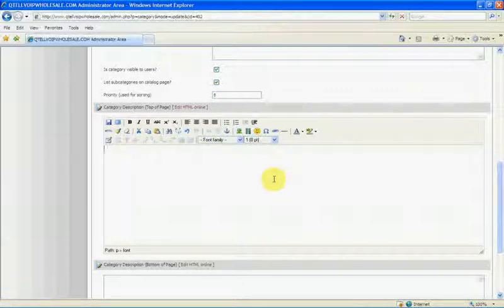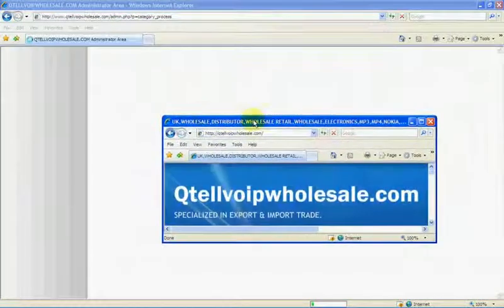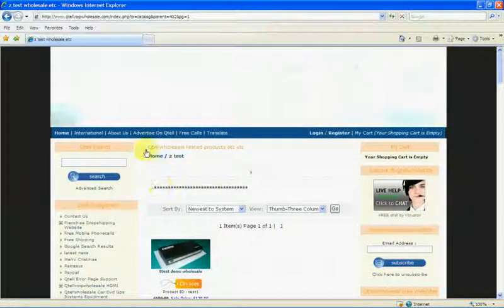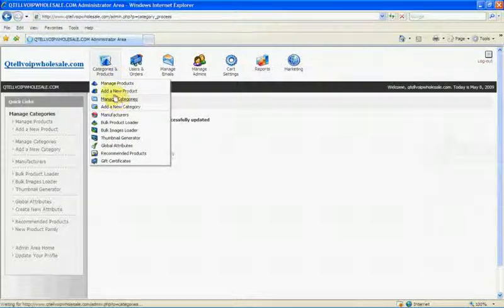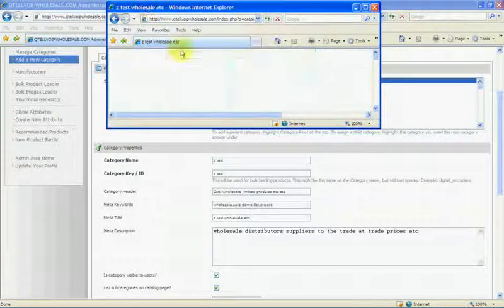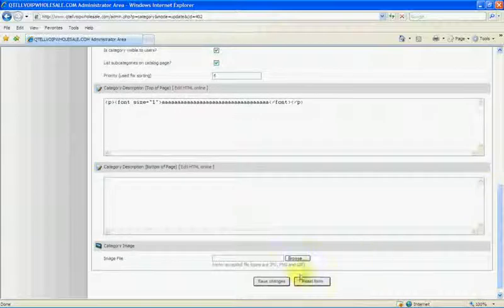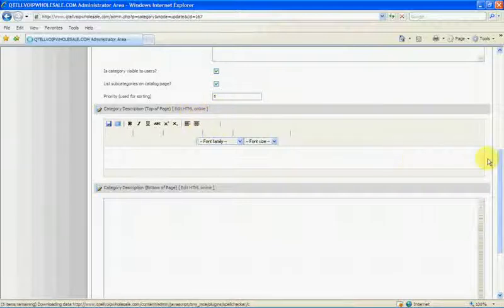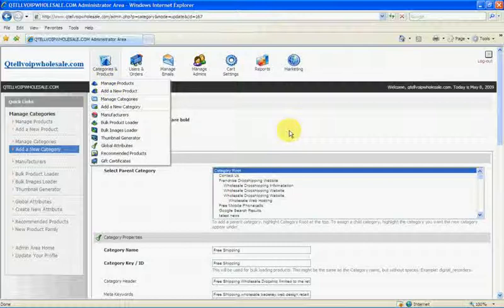Best business web site's for 60 Dollars per year unlimited web pages flash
sounds to good to be true but world business needs all the tools it can get, the video is for a sample way i which i handle the admin side of the shopping cart.
looking for a business or home personal web site with flash, 14 day free trial for this type of web site can be used fo just about anything and ranks very high in Gooole yahoo bing and other major search engines, with video you could end up with a web